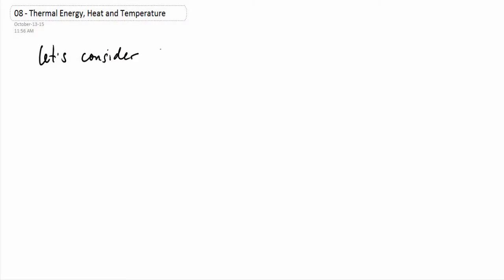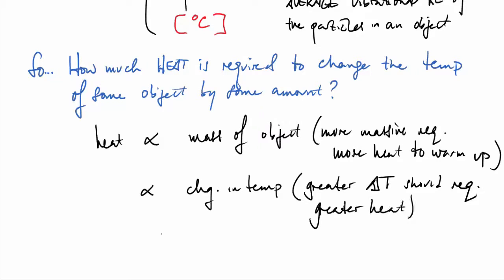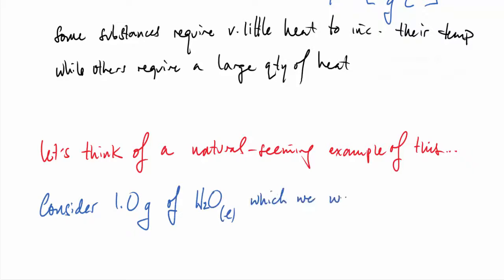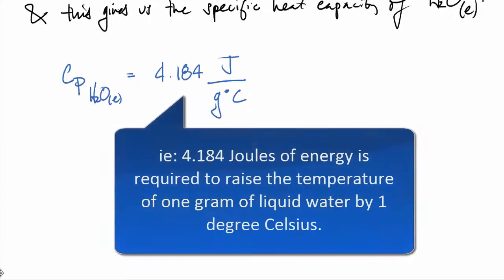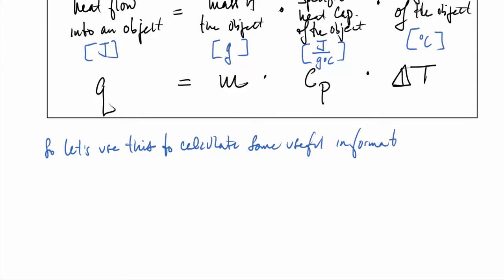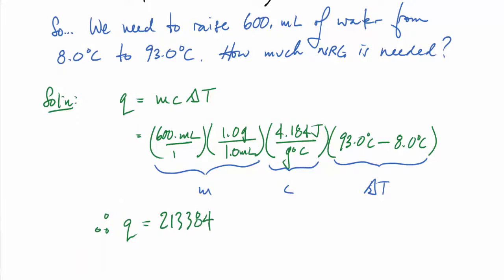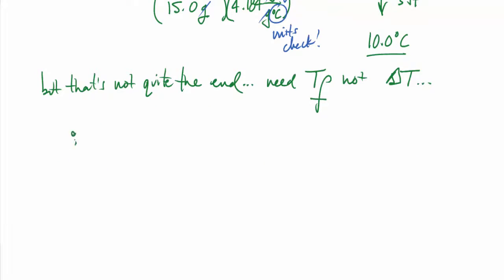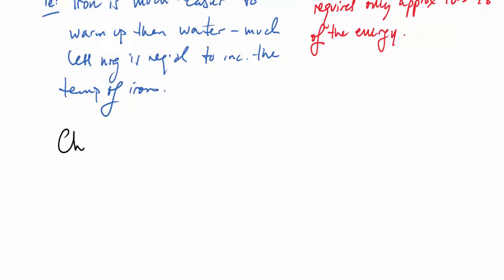Chem 11 - 07 - Thermal Energy, Heat, and Temperature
A brief treatment of thermal energy, heat and temperature, specific heat capacity, heat flow, etc. This should work as a good introduction to any General Chemistry, Chemistry 11 or 12, or AP Chemistry students. I hope it helps!